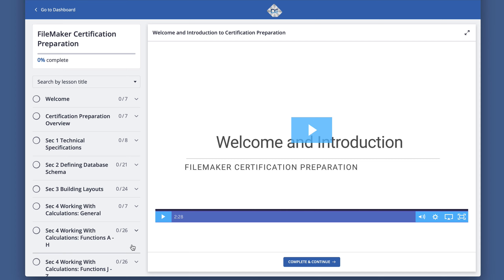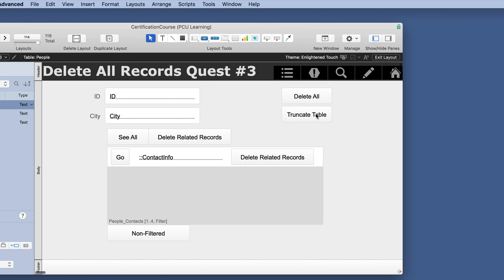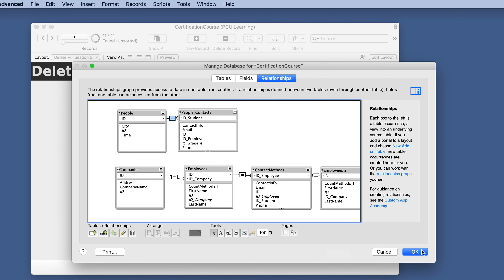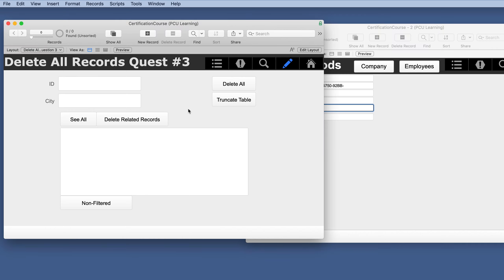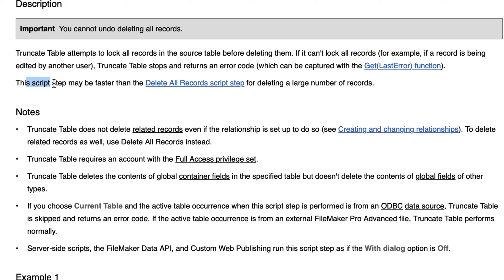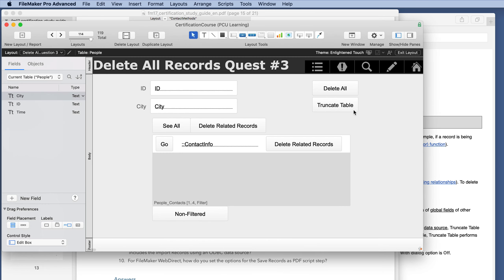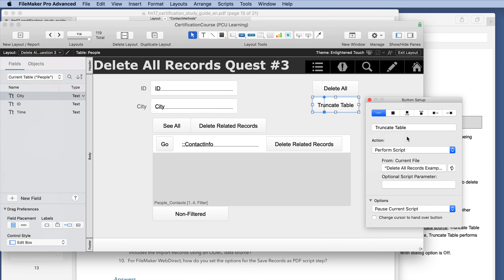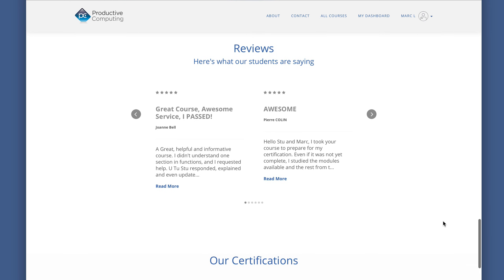FileMaker Certification Test Preparation | Writing Scripts: Truncate Table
This FileMaker training video on the Truncate Table script step is a sample excerpt from the Writing Scripts section of our FileMaker Certification Test Preparation course available as part of our University Bundle at Productive Computing University.

The Truncate Table script step is mentioned specifically in the official FileMaker Certification Study Guide so it will be important to know the details about this feature.

It is often confused with other script steps, but in this video training, Stu visually demonstrates some lesser known aspects of this very important tool.